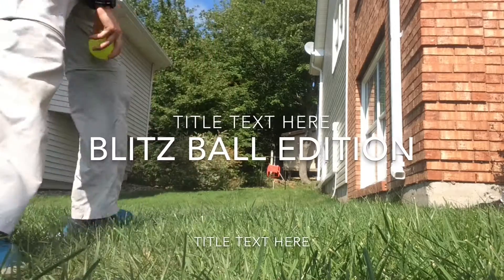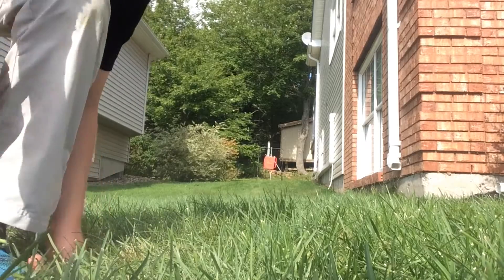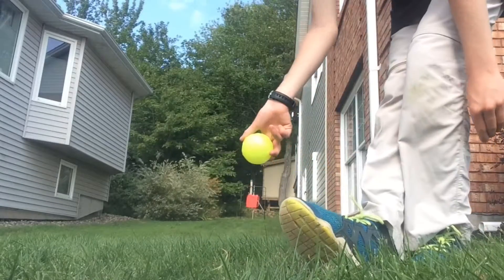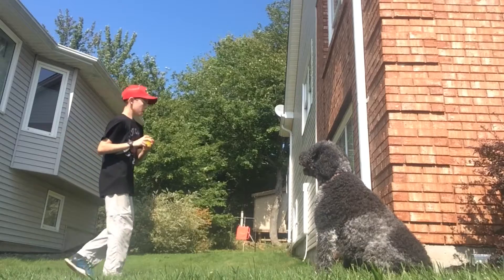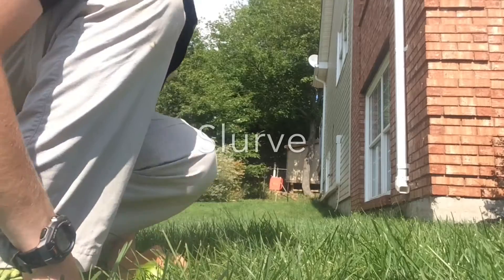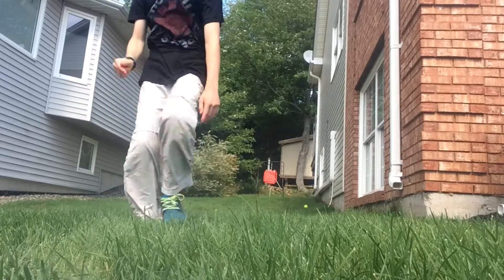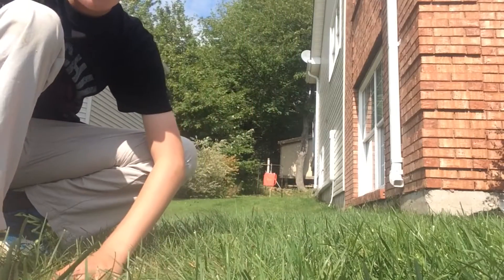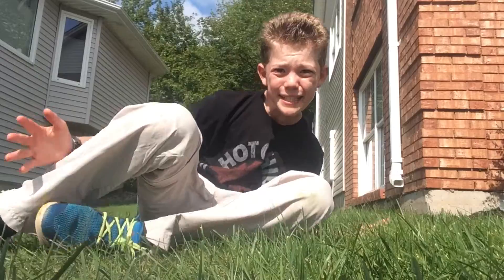blitz ball pitching edition